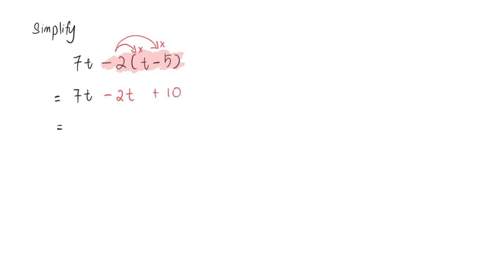[Algebraic Expansion] Simplify 7t - 2(t - 5)